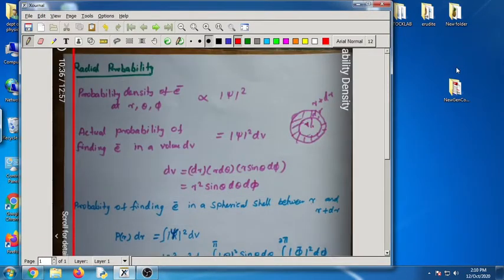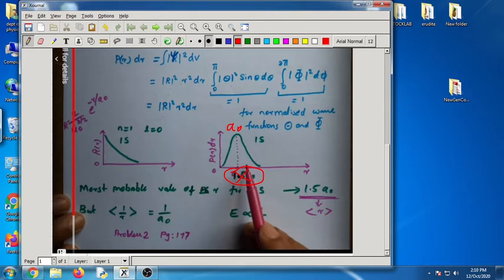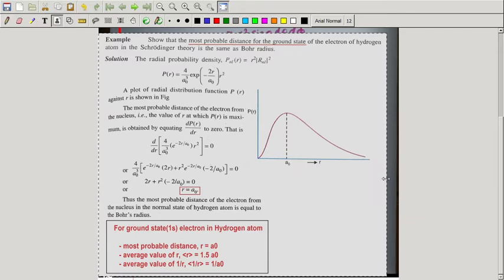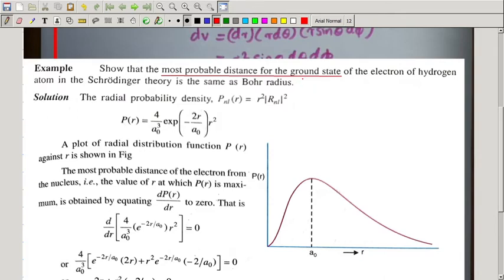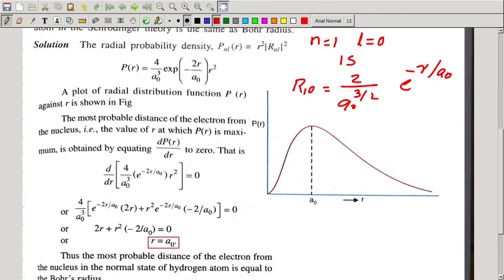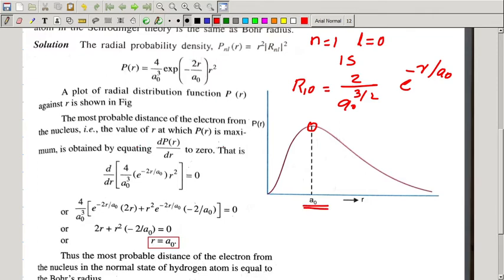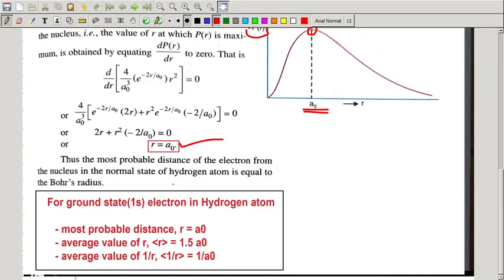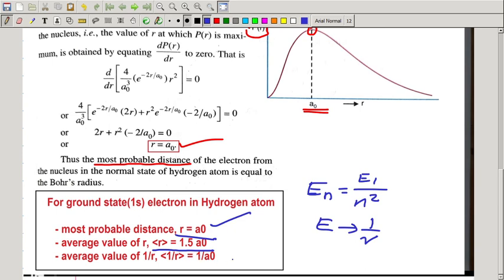Most probable r of 1s electron_correction